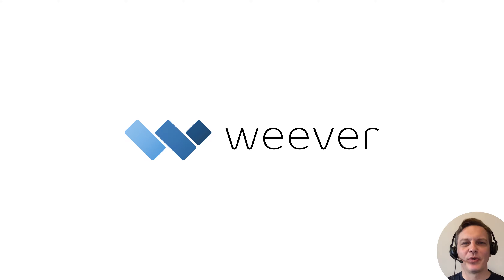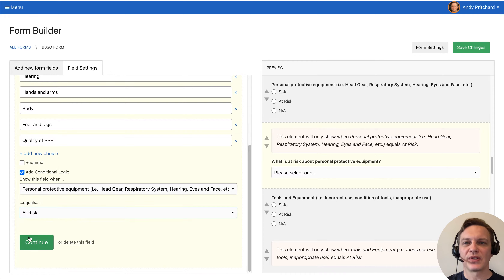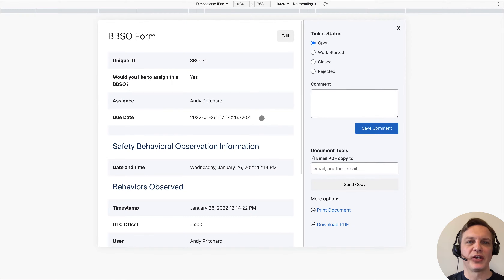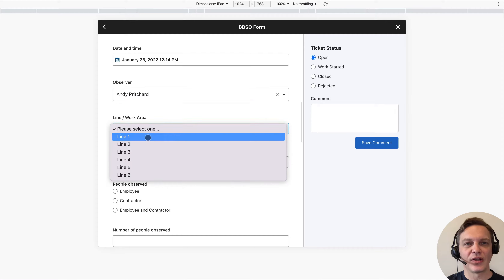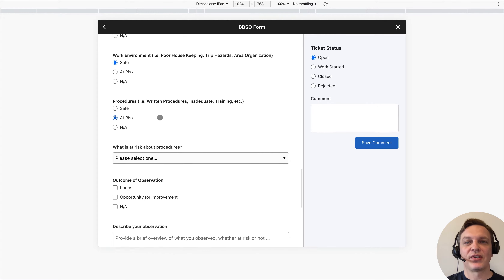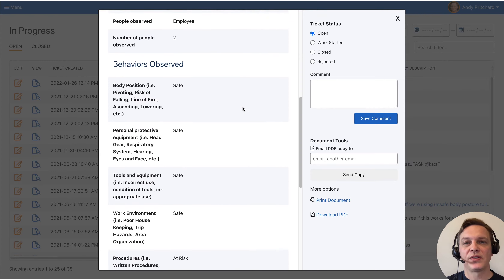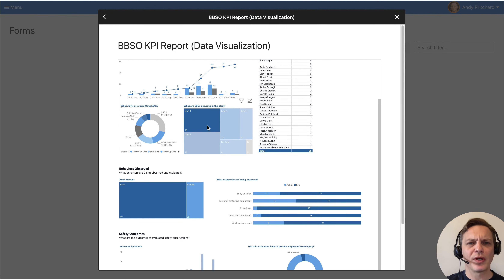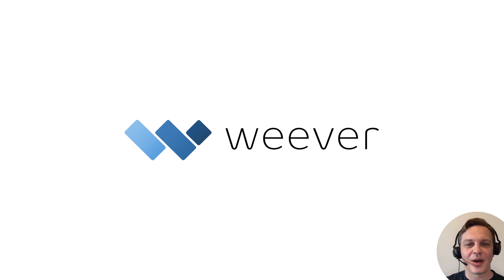Behavior Based Safety Observations BBSO - 2 minute Drill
A quick overview of how to use Weever to manage your Behaviour Based Safety Observations (BBSO) Program.